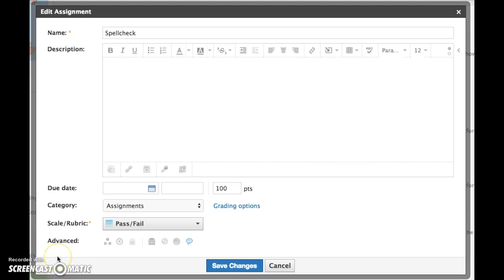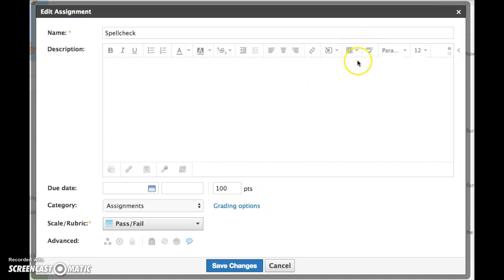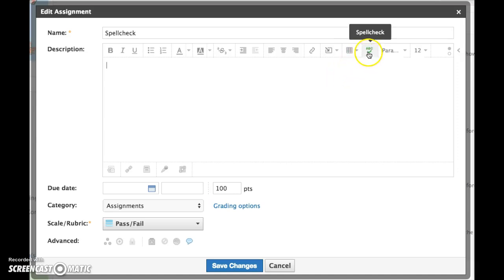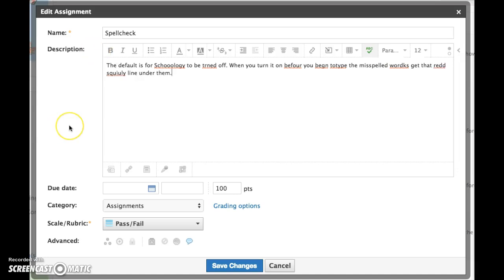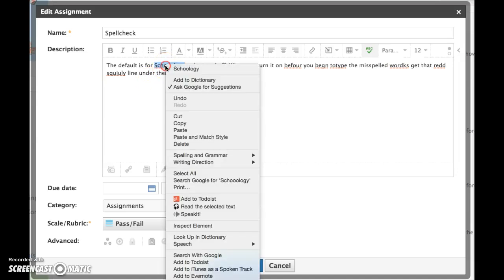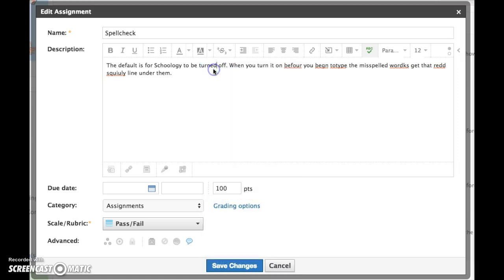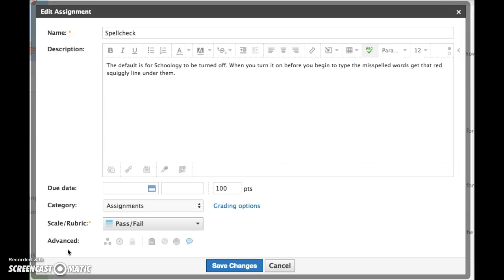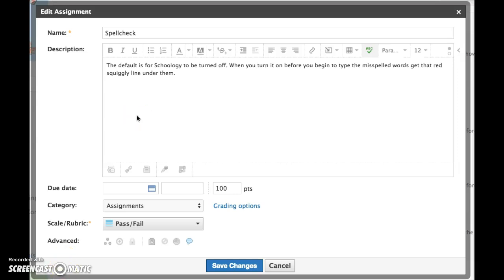Schoology Spellcheck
How to use Spellcheck in Schoology.